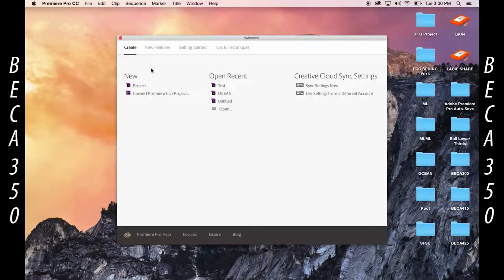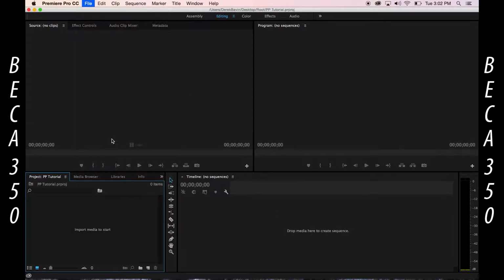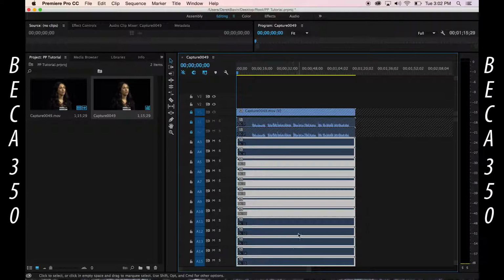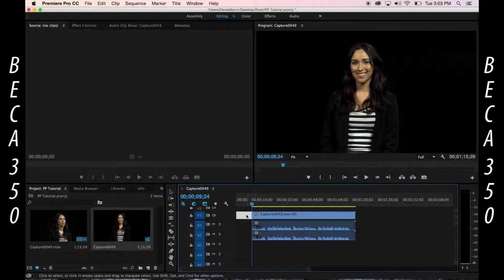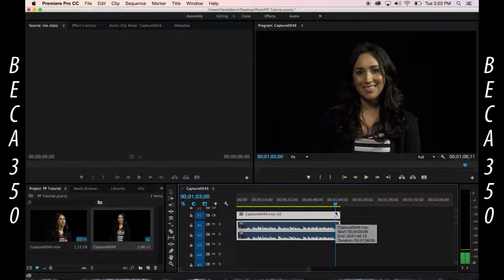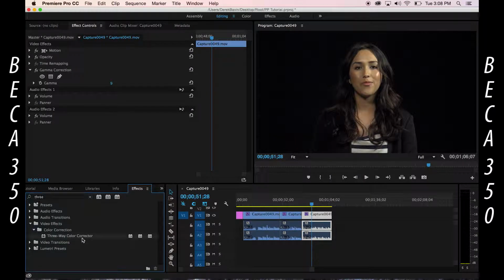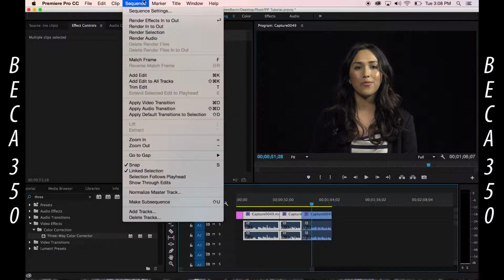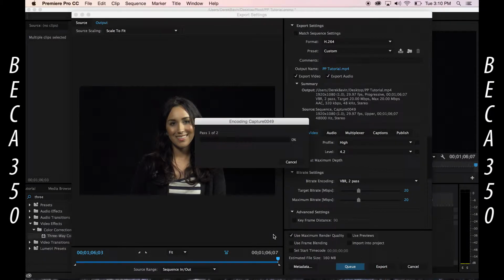BECA 350 Premiere Tutorial Intro